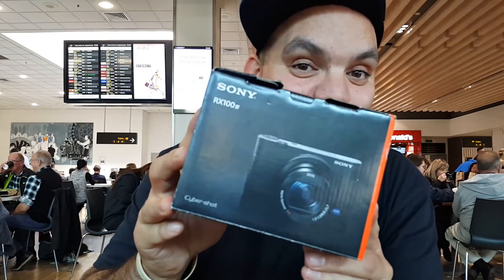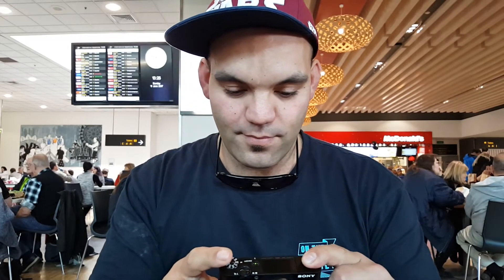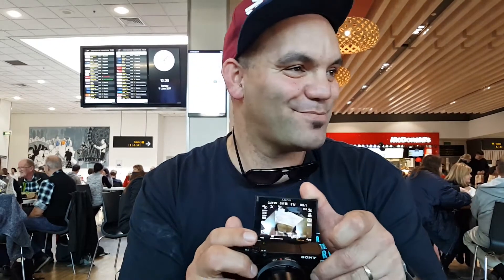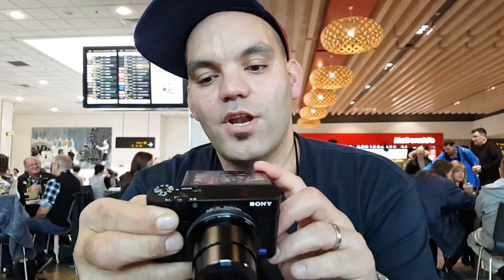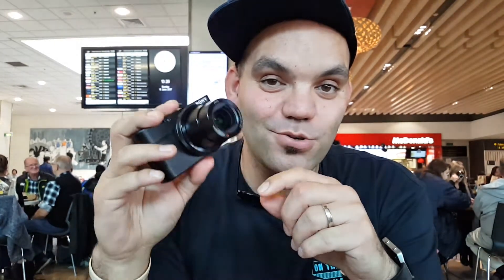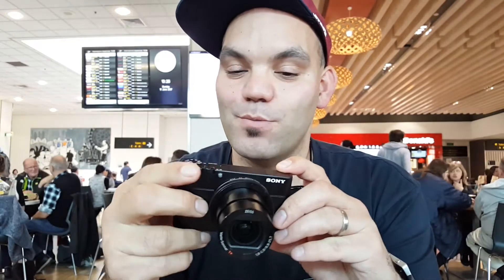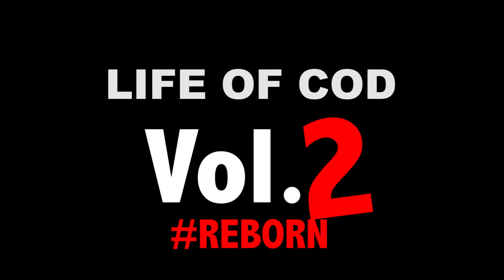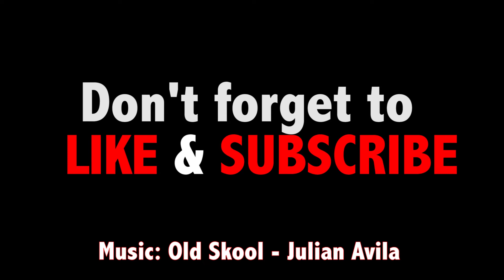Wanna see my new toy?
[LOC_VLOG Vol.2_Prologue]_Reborn

Went away for a while... died a little and now reborn. Life of COD returns for another set of crazy life adventures!